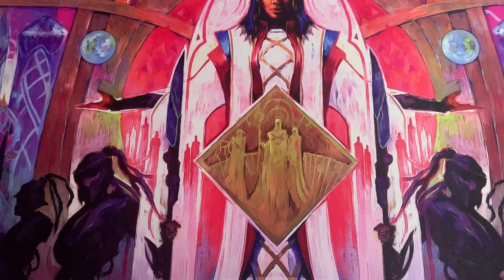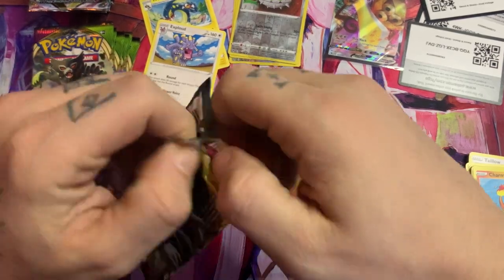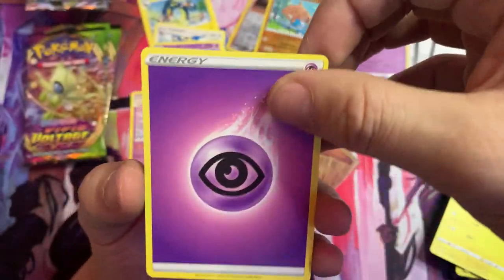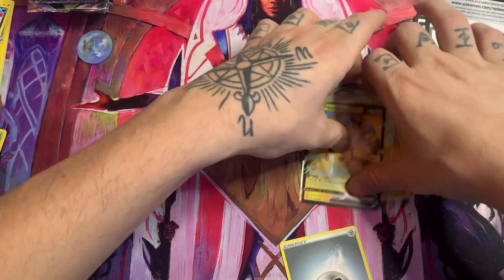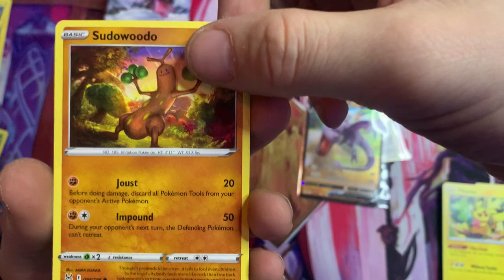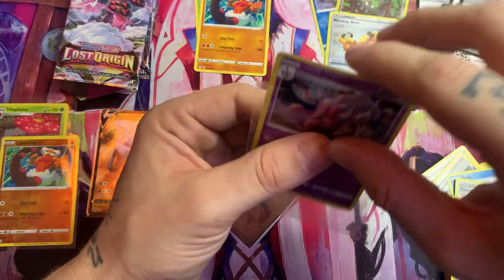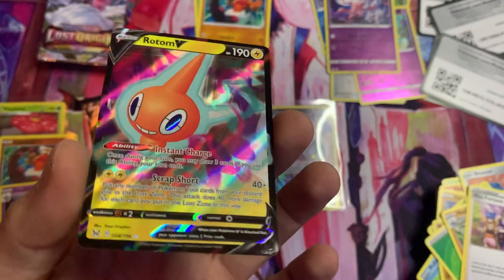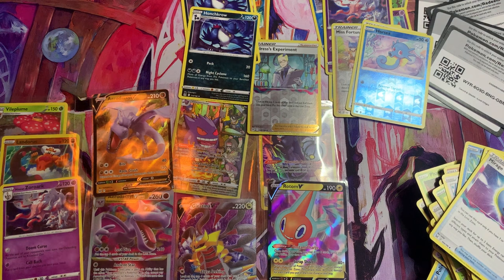First opening!!! Do we hit??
First pack openings! Tell me what you want to see done and done differently!! Many more to come!